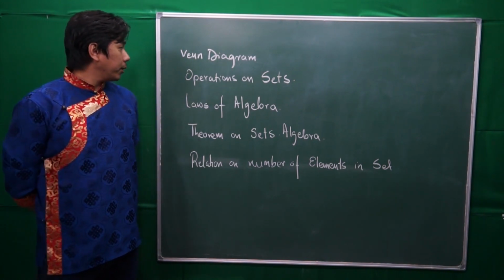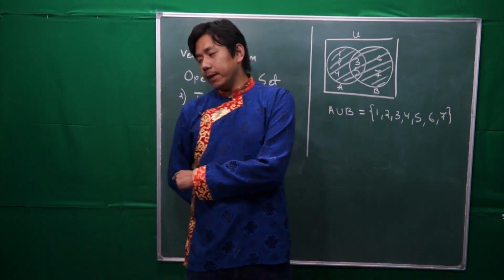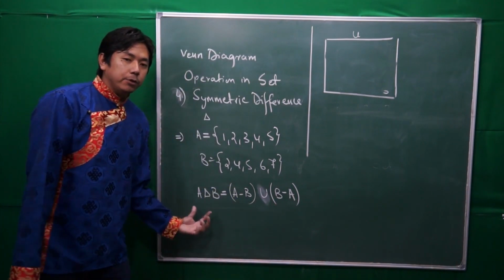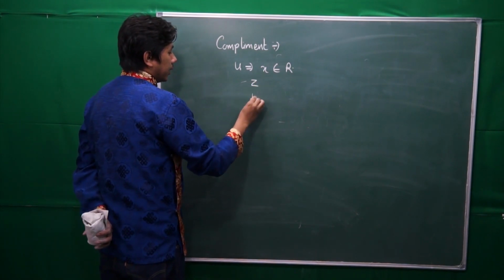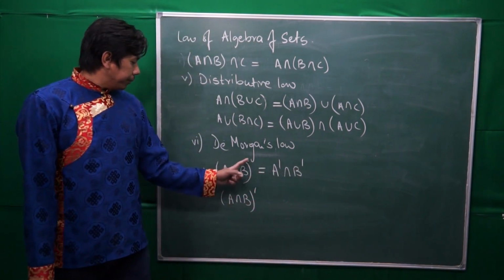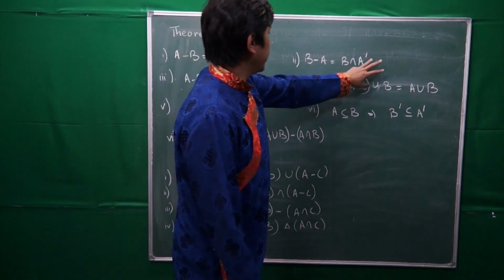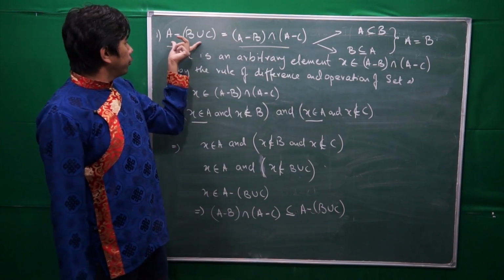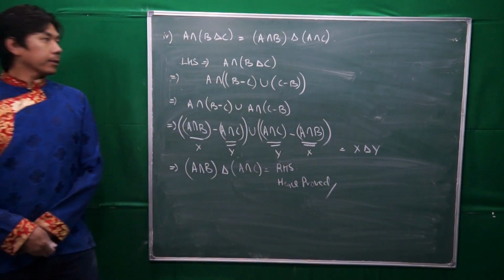Class 11 Mathematics Chapter Sets Part 3